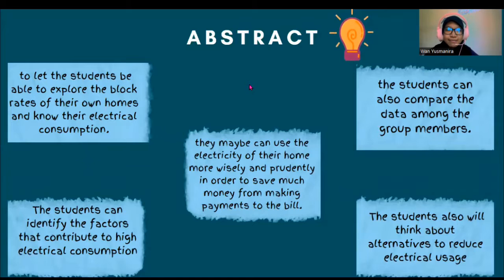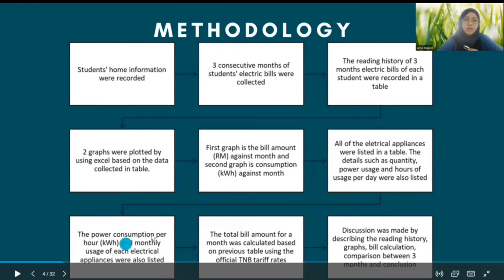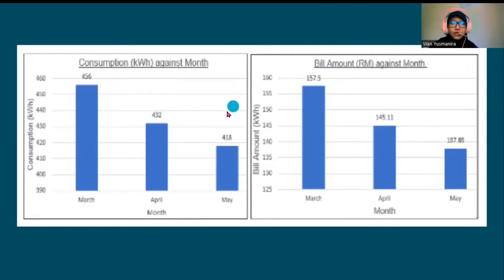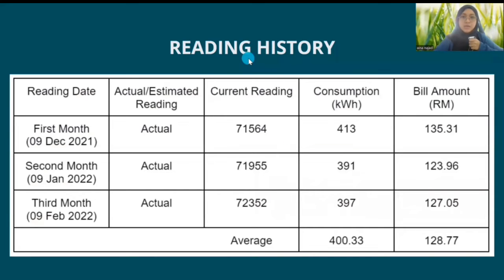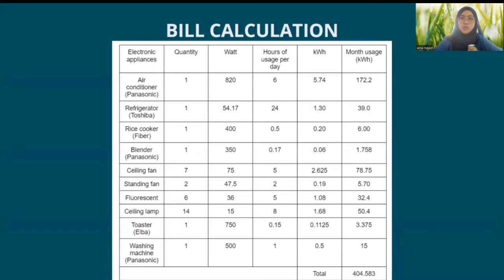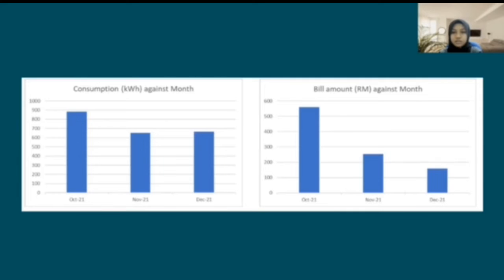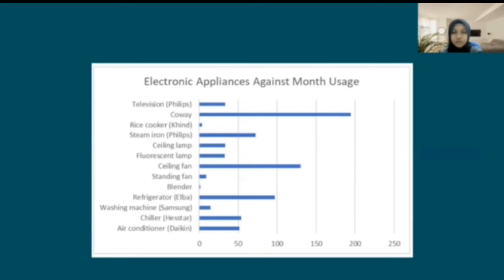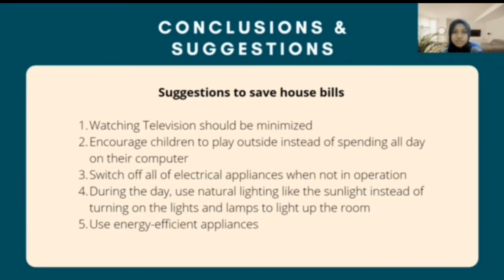K18 GROUP H- ASP0505 MINI PROJECT: ELECTRICAL CONSUMPTION.